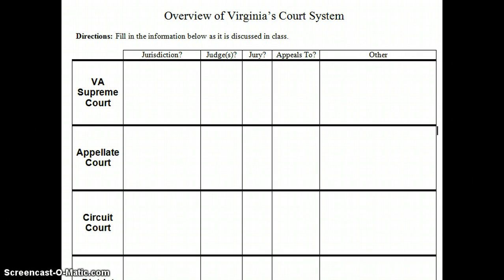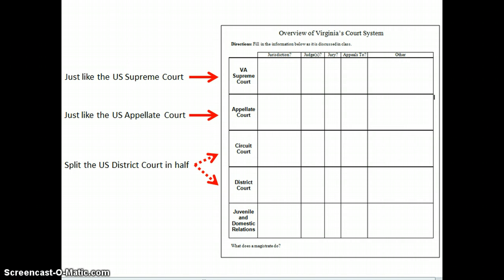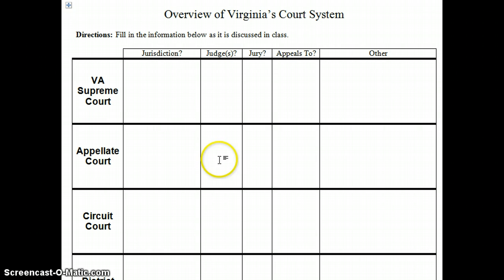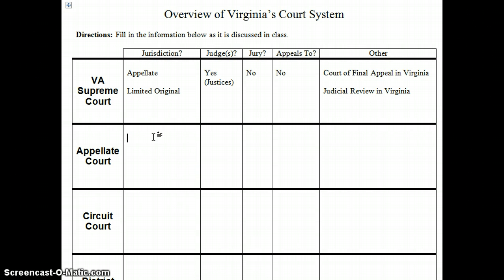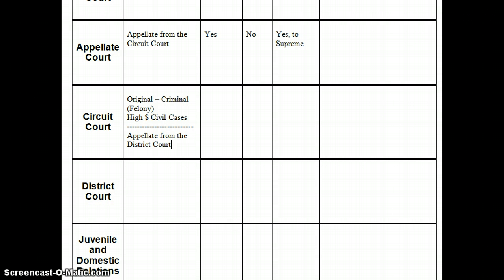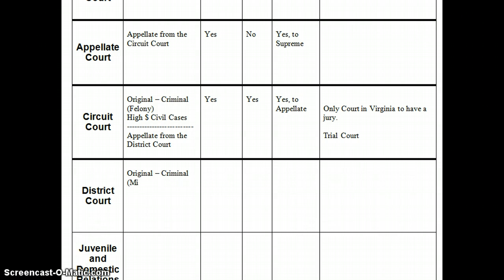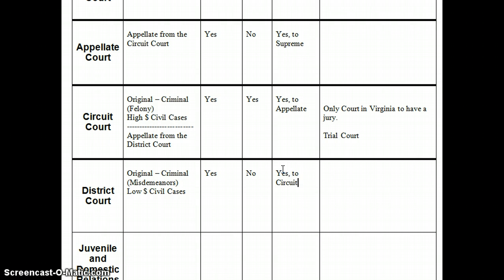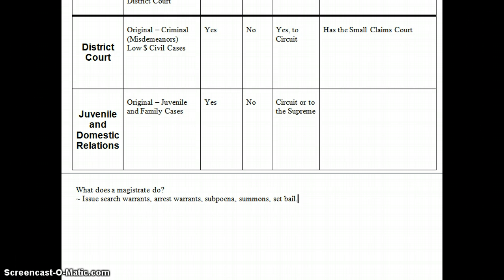Overview of Virginia's Court System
This video describes Virginia's Court System while comparing it to the US Court System